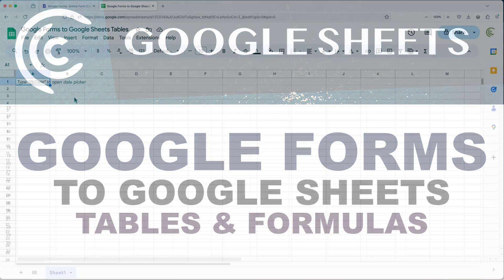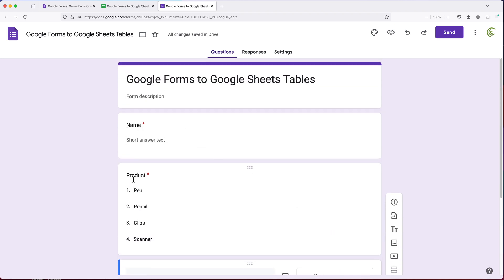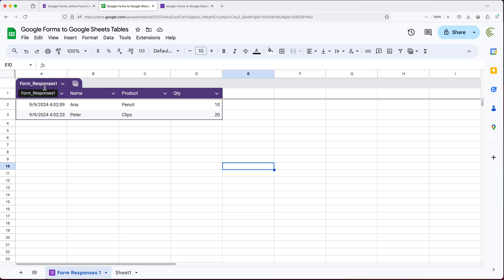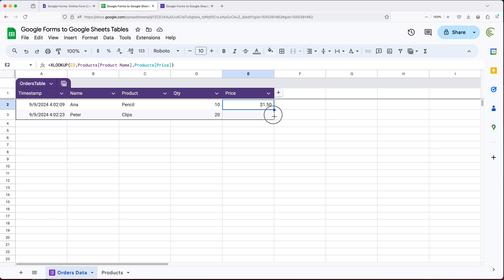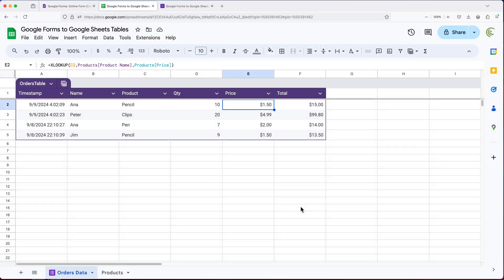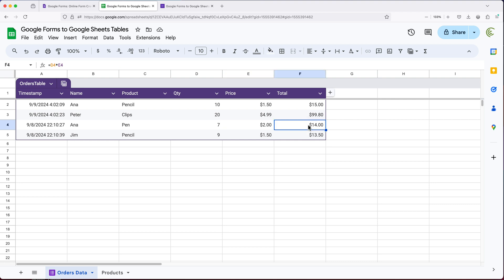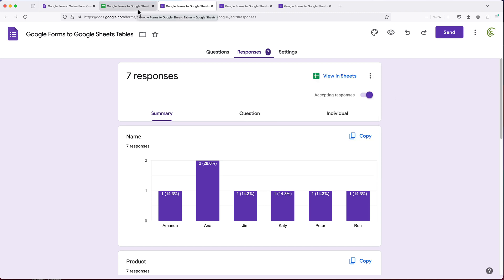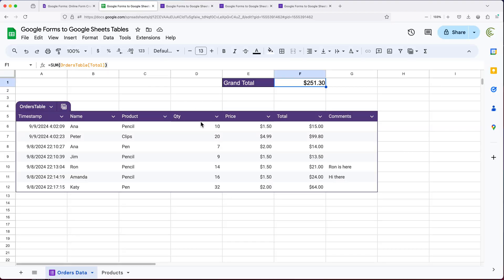Google Forms to Google Sheets Tables & Auto-Updating Formulas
How to link Google Forms to Google Sheets Tables & create auto-updating formulas in your spreadsheet when new responses are submitted using the google From.